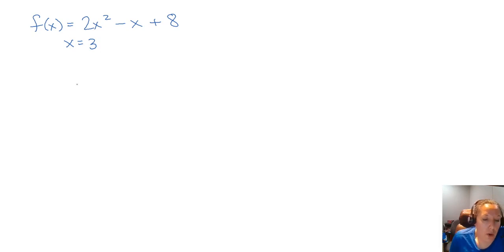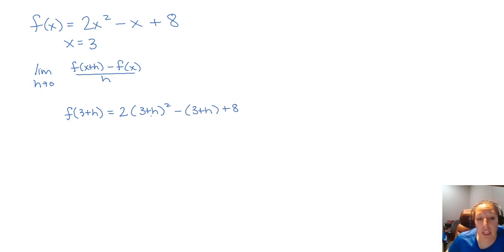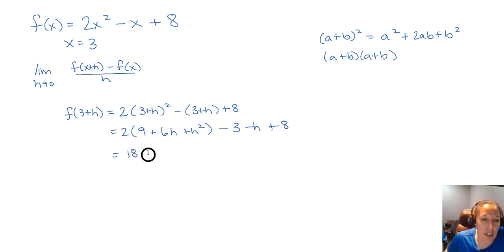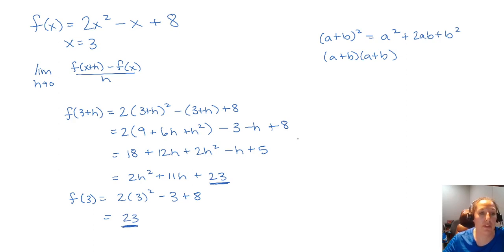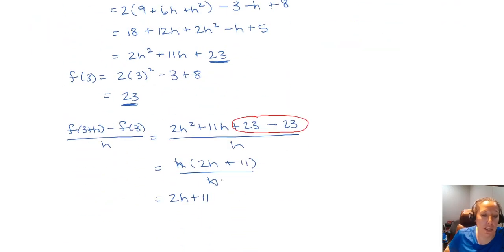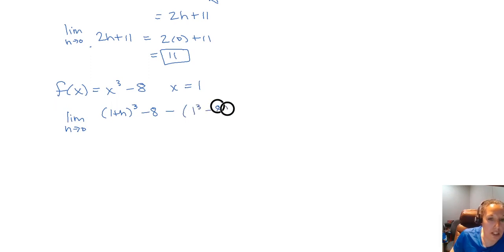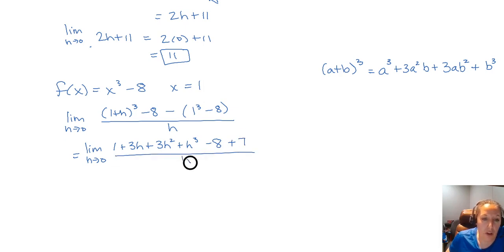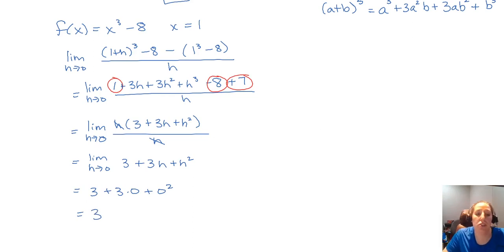Instantaneous Rate of Change